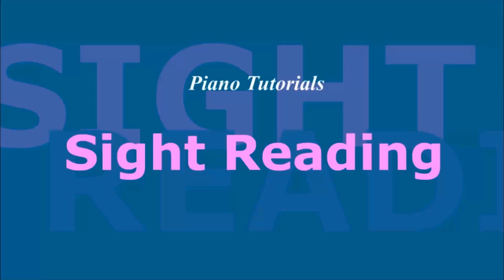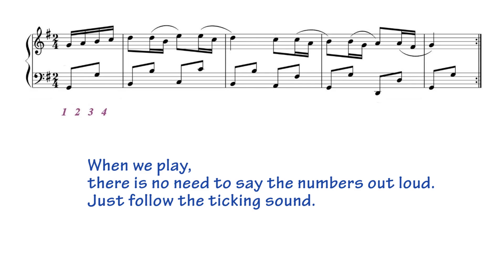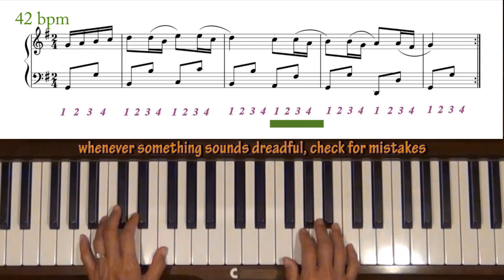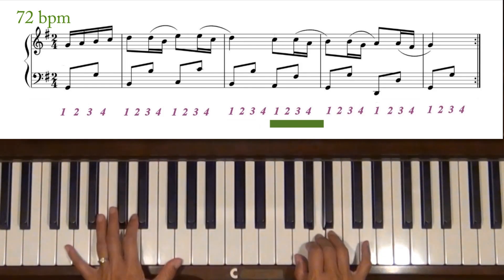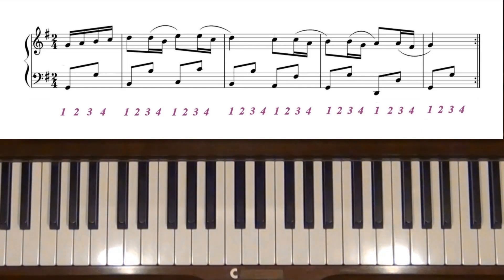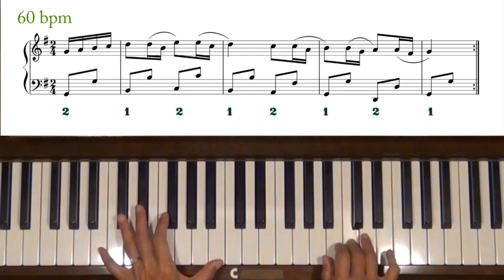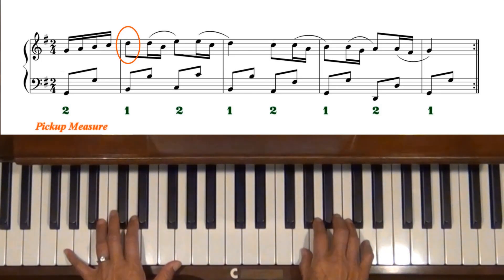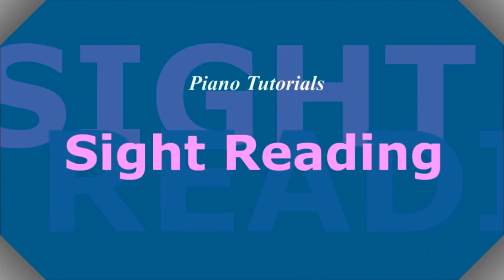Piano Sight-Reading Lesson 9: Counting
My counting method, definitely effective and easy to understand, still has the power to make seasoned musicians squirm. 😅

Jane has met many intelligent people who struggle with piano counting. Even in the most difficult cases, we can always count in sets of  {1, 2, 3} or {1, 2, 3, 4}. The system in use {#, &, &},  {#, e, &, a}, etc., is needlessly complicated and discouraged many students. Jane is a math teacher who thinks outside the box.

It appears those who used these tutorials are on their way to reading music without further lessons from me. I plan to do the entire series of Czerny's 100 Exercises for Beginners, Op. 599. That will serve well as a continuation.

Jane, a retired university math teacher, started this volunteer project in April 2009. Positive feedback from wonderful viewers worldwide keeps her motivated. Jane is a strong advocate of reading music. She made unconventional sight-reading lessons that simplifies reading music.